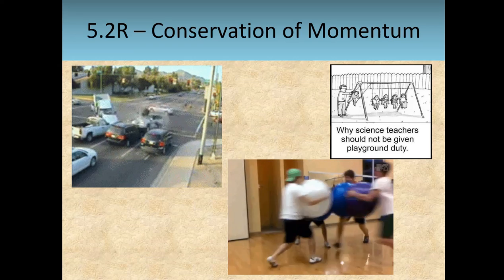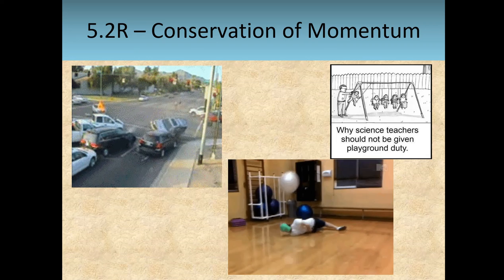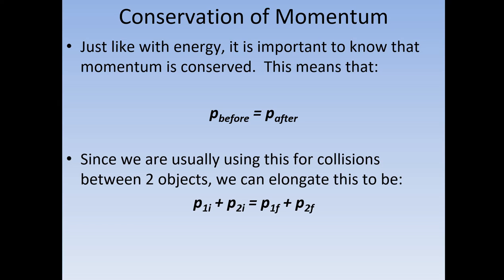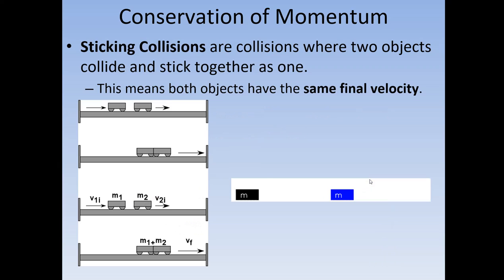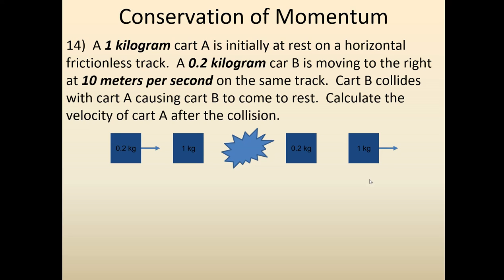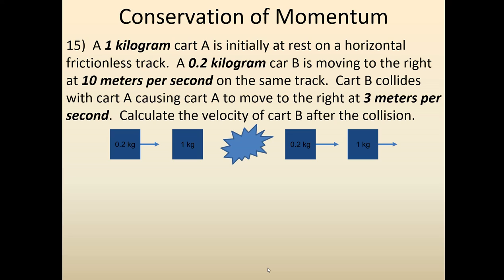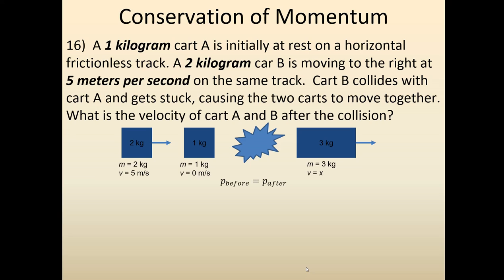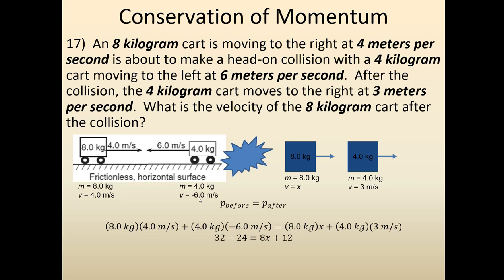5.3R - Conservation of Momentum (Part 1)